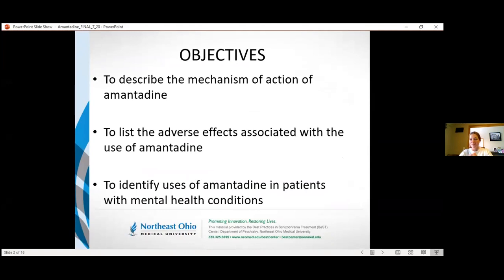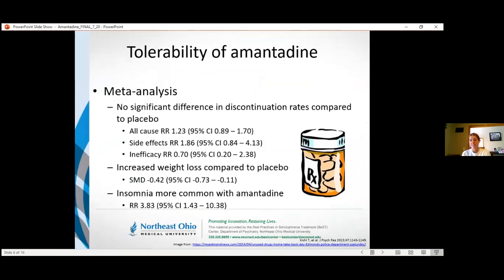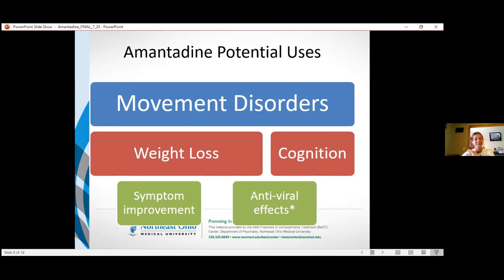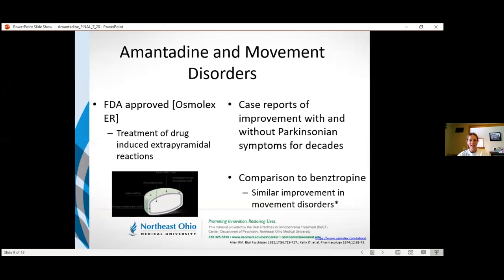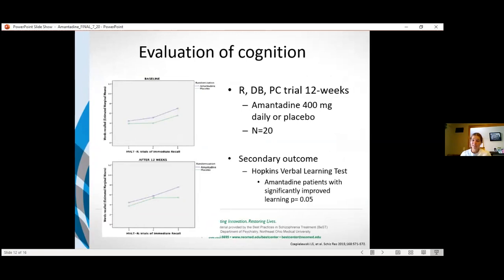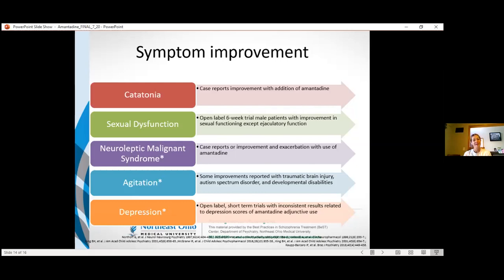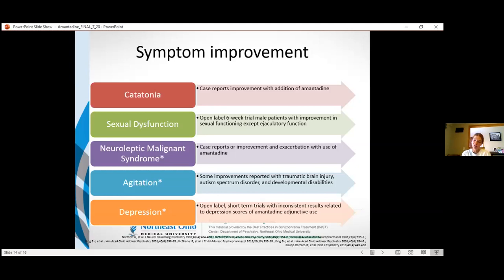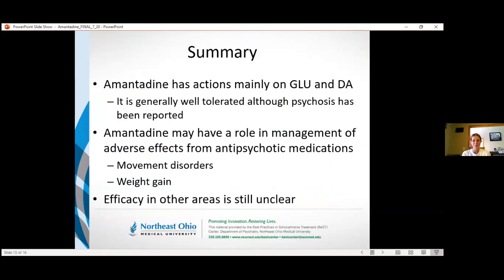Amantadine - SZconsult Project ECHO - 2020-07-14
Dr. Sara Dugan presented this topic to the SZconsult Project ECHO community on July 14, 2020 at Northeast Ohio Medical University (NEOMED), Rootstown, Ohio.